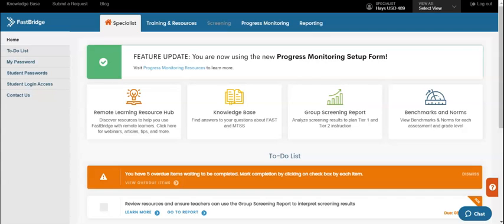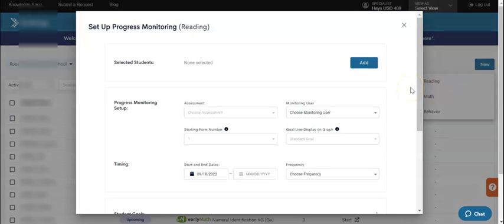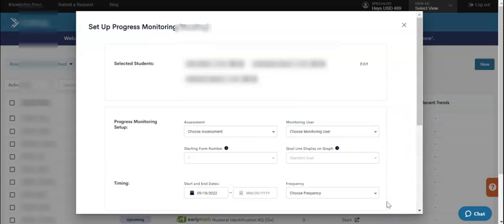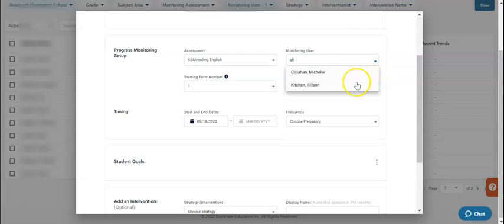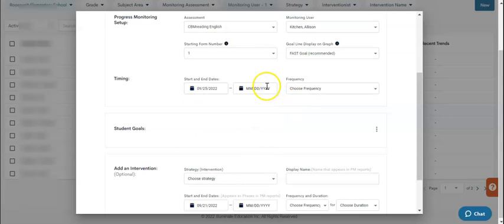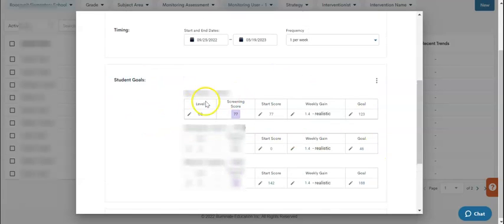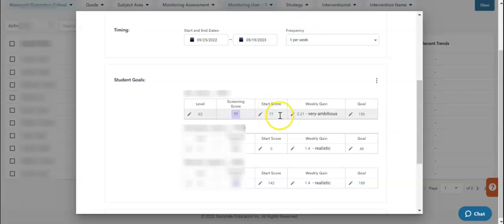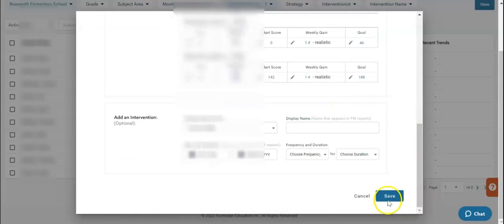Progress Monitoring Set Up in FastBridge